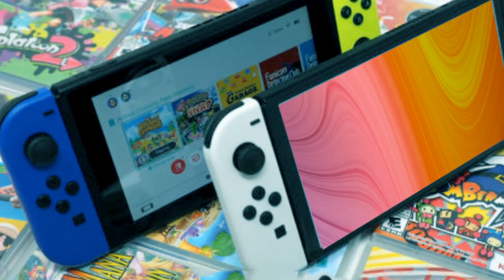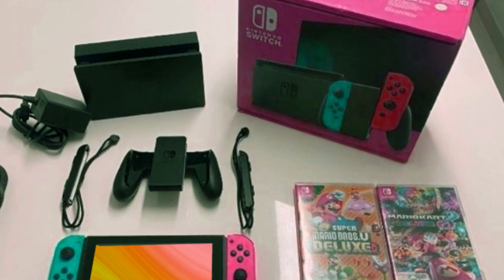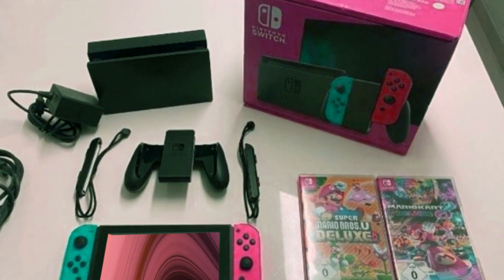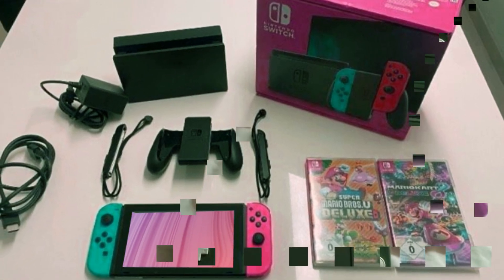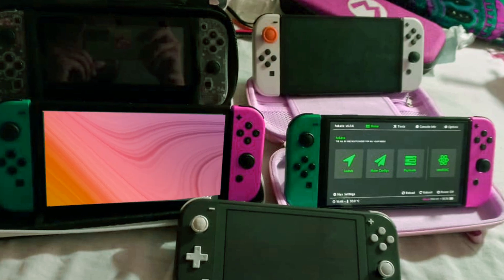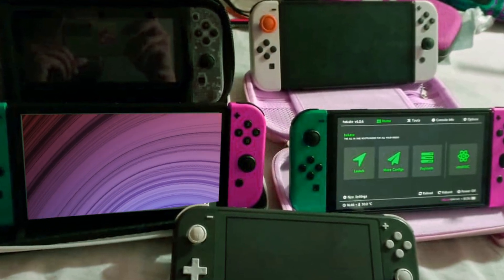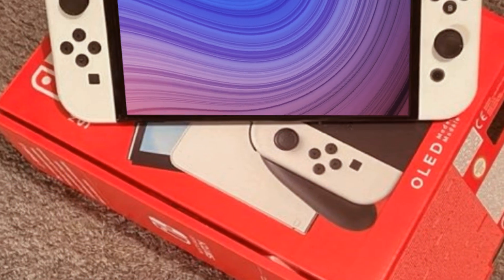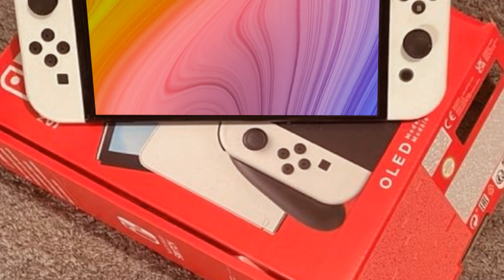Nintendo Switch 2 - MAJOR Performance New Upgrades!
There have been numerous Switch 2 leaks recently, some of which fundamentally alter the narrative surrounding 4K gaming on the Switch. And I'd want to start with the first leak, which is some fresh information about the Switch 2's chip. The Switch 2 has long been reported to include Nvidia's forthcoming t239 chip. The t239 is said to be a scaled-down version of Nvidia's t34 portal chip, with a surface area 23% greater than the Xbox Series X and already utilized in robotics and the automotive industry. Now, Digital Foundry has produced a full analysis detailing every single detail they discovered regarding the Switch 2's probable chip, which I highly recommend you read. It is quite thorough, so I'll only cover the highlights here.